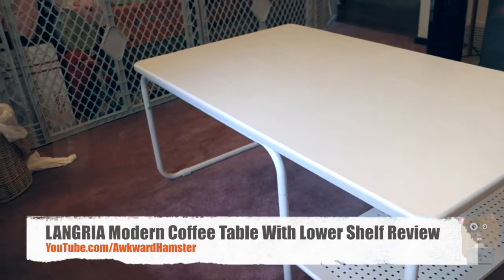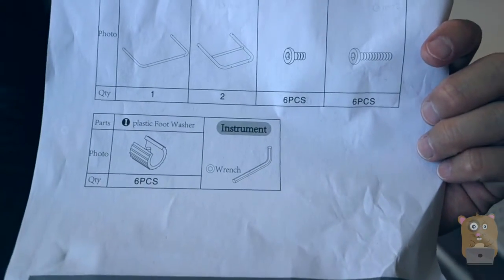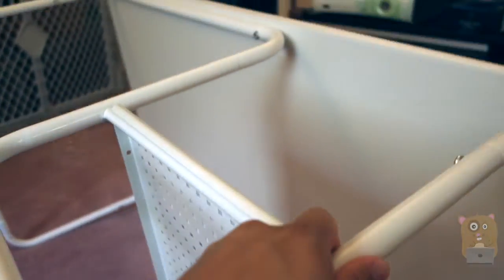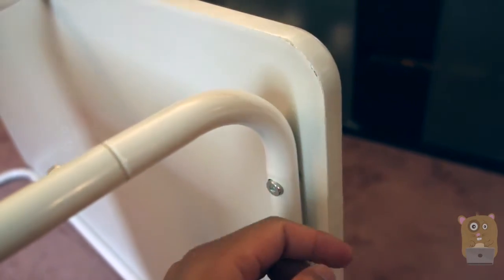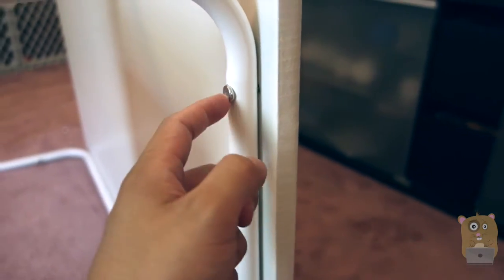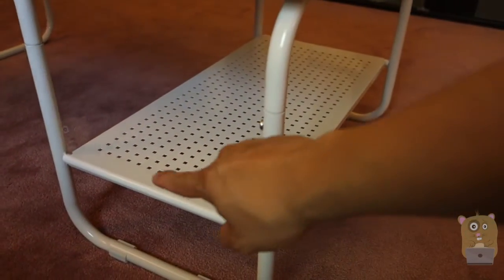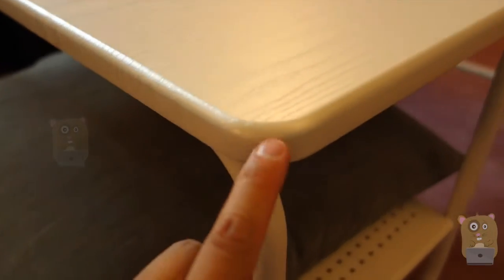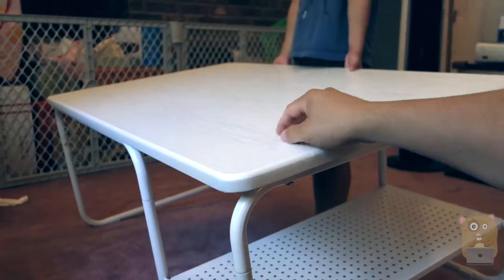LANGRIA Modern Coffee Table With Lower Shelf Review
A Blend of Style and Function Table
Comes with a streamlined shape that is an ideal combination of function and style, LANGRIA's rectangular coffee table adds some stylish elements to your home and fits into most areas effortlessly. Its spacious surface and a perforated lower shelf below give you adequate space to keep your reading materials, laptops, knick-knacks and also bowls of snacks on movie night.

Durable Construction You'll Appreciate
The sturdy, white square metal tubing and the thick panel can support up to 308 lbs/140kg of evenly distributed weight. The table top is made of formaldehyde class E1 board that is scratch, wear and fade resistant, while an additional lower shelf maximizes storage space.

Assembly is Never a Hassle to Do
LANGRIA's rectangular tea coffee table is super easy to setup with the provided Allen screws and a matching Allen wrench, and please follow the indication of the manual for your easy assembly.

Specifications:
Net Weight: 22 lbs (10 Kg)
Weight Capacity: 308lbs (140 Kg)
Material: table top (particle board) lower shelf and legs (metal)
Table Top: 0.6'' Thickness (1.5 cm Thickness)
Lower Shelf: 10.9''W x 21.4''D (27.7cm W x 54.3cm D)
Overall Dimensions: 16.5''H x 39.4''W x 23.6''D (42 cm H x 100 cm W x 60 cm D)

Package Contents:
1X Wood Panel
1X Perforated Metal Board
2X Upper Metal Legs(Large)
1X Upper Metal Legs(Small)
1X Bottom Metal Legs(Large)
2X Bottom Metal Legs(Small)
6X Long Allen screws
6X Short Allen screws
6X Plastic Tube Pads
1X Allen Wrench